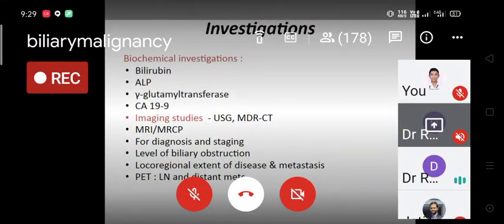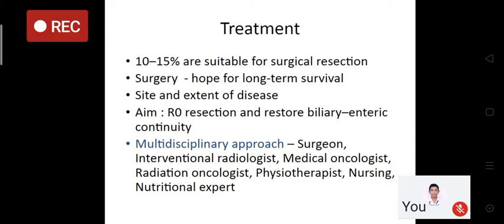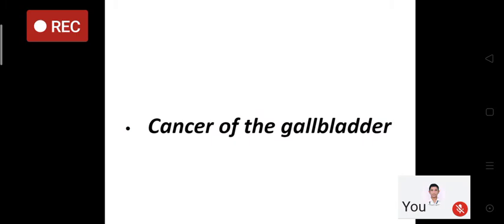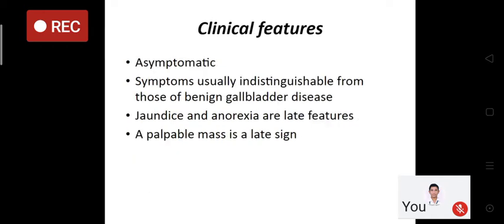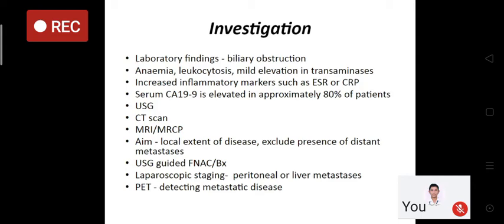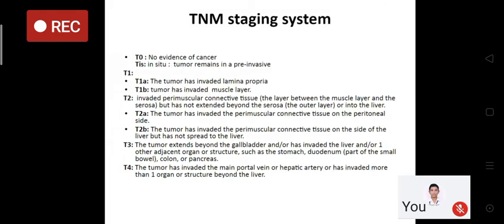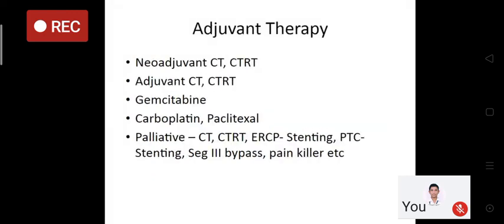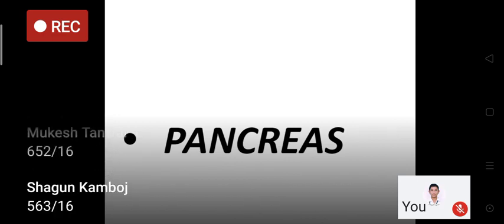Biliary Cancer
Dr Rajesh Godara Surgery